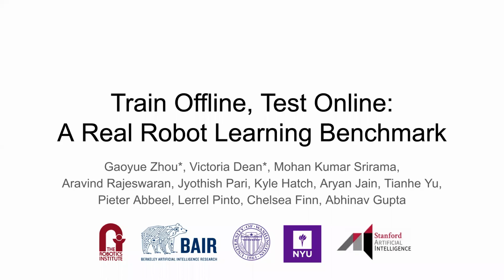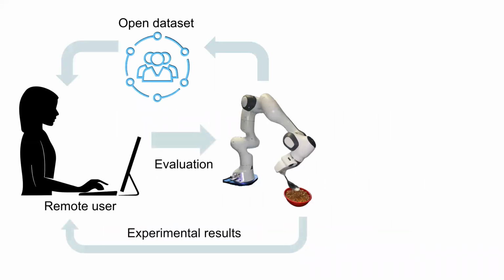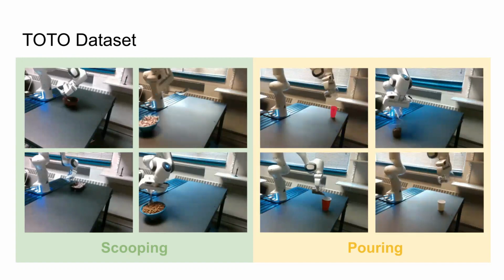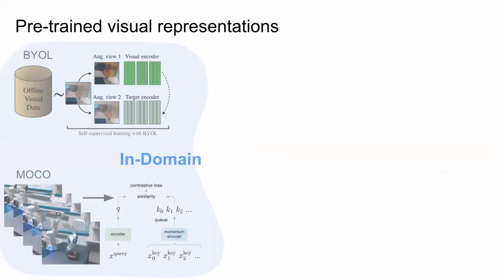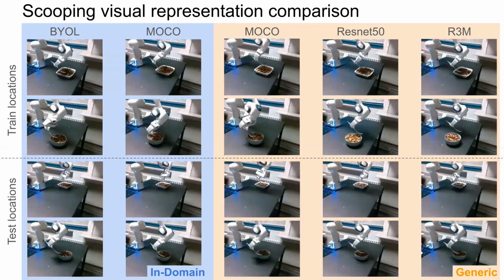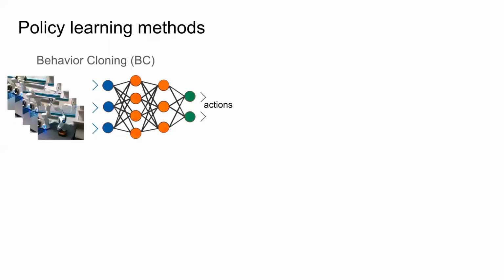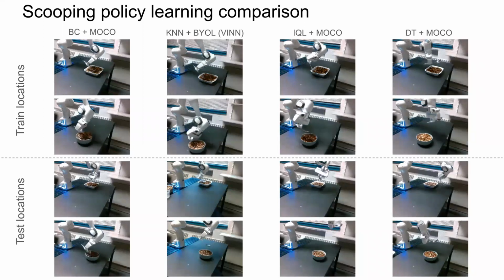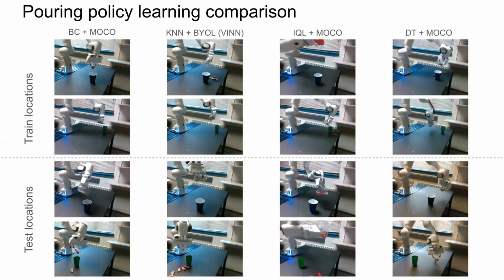Train Offline, Test Online: A Real Robot Learning Benchmark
Three challenges limit the progress of robot learning research: robots are expensive (few labs can participate), everyone uses different robots (findings do not generalize across labs), and we lack internet-scale robotics data. We take on these challenges via a new benchmark: Train Offline, Test Online (TOTO). TOTO provides remote users with access to shared robots for evaluating methods on common tasks and an open-source dataset of these tasks for offline training. Its manipulation task suite requires challenging generalization to unseen objects, positions, and lighting. We present initial results on TOTO comparing five pretrained visual representations and four offline policy learning baselines, remotely contributed by five institutions. The real promise of TOTO, however, lies in the future: we release the benchmark for additional submissions from any user, enabling easy, direct comparison to several methods without the need to obtain hardware or collect data.